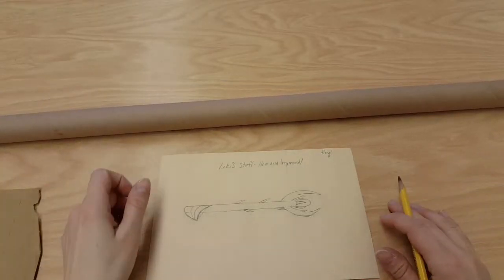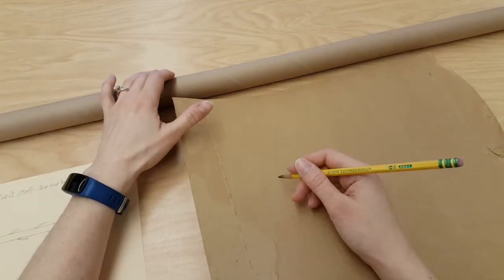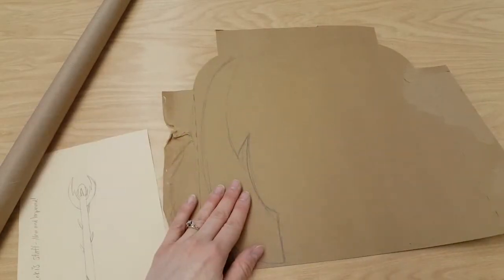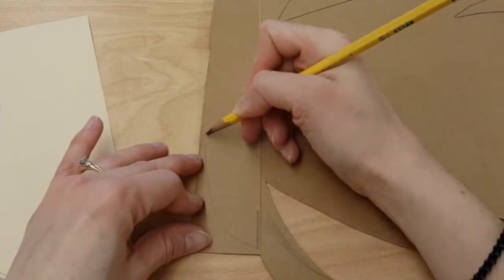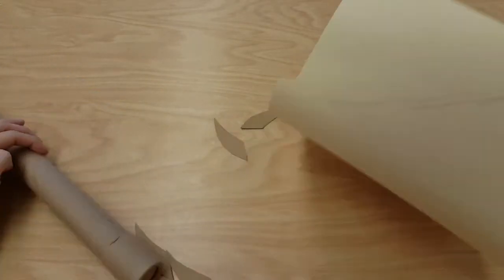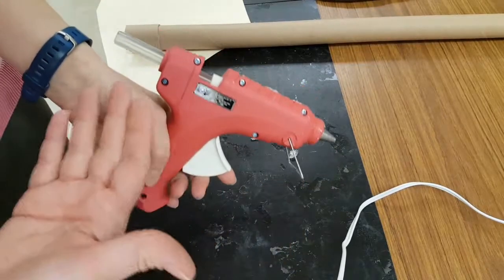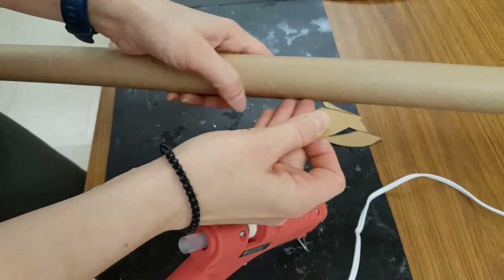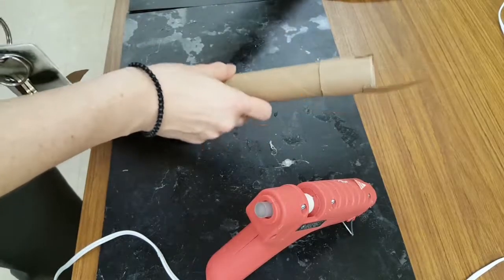Loki Inspired Staff, Part 1: Building